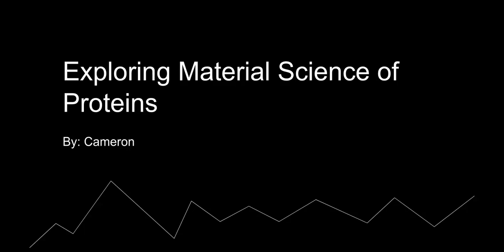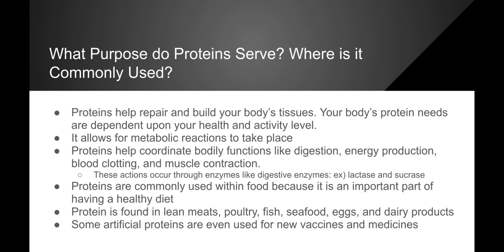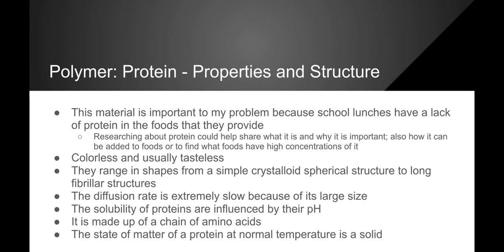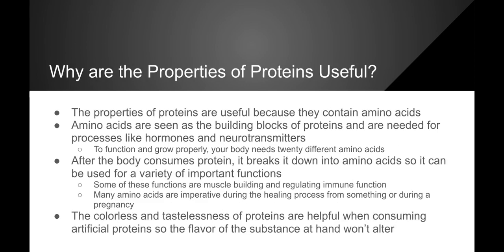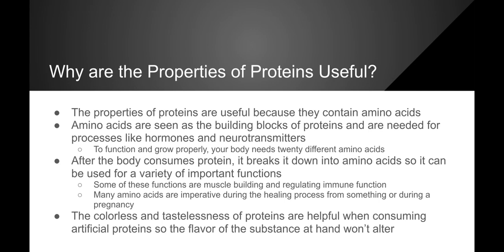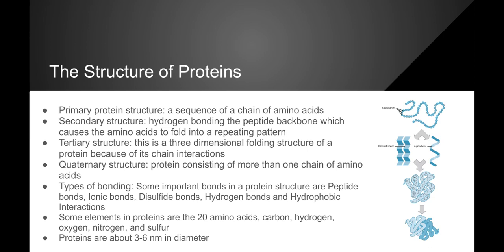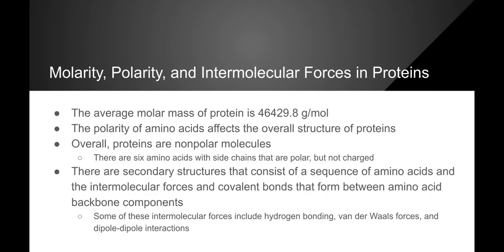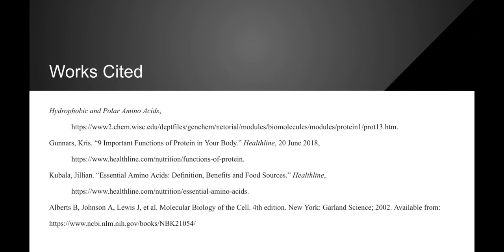Material Science of Proteins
This video talks about the material science behind proteins and the importance of proteins in a healthy diet and are needed in school lunches in higher amounts. This also talks about the structure and properties of proteins.